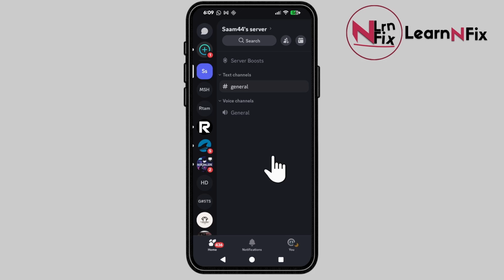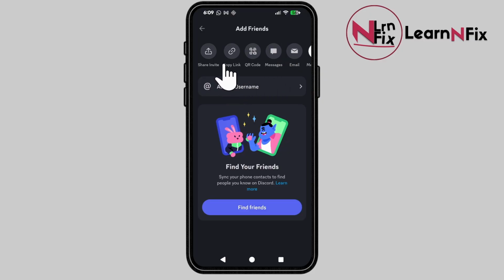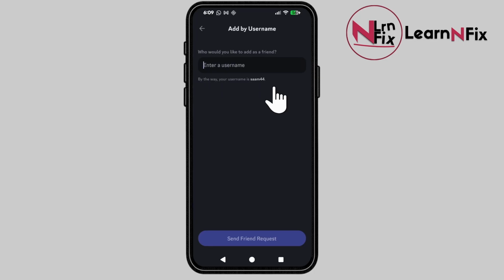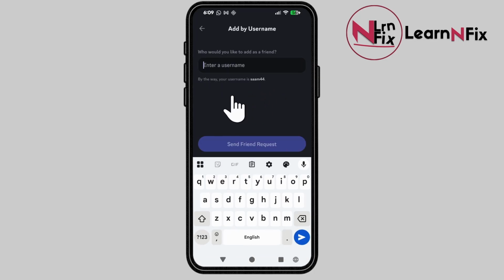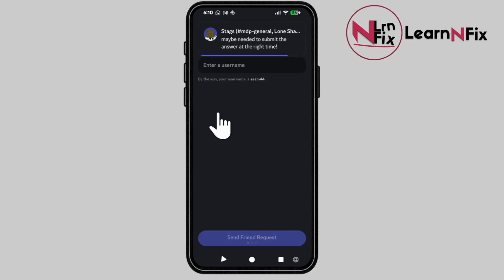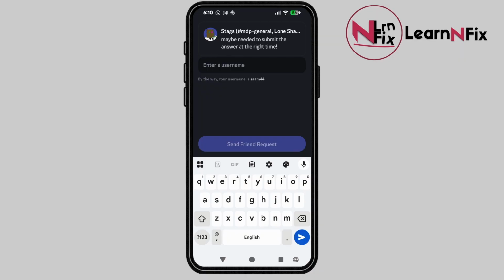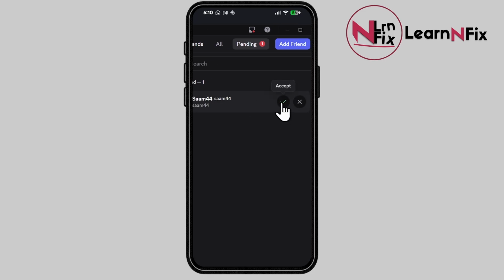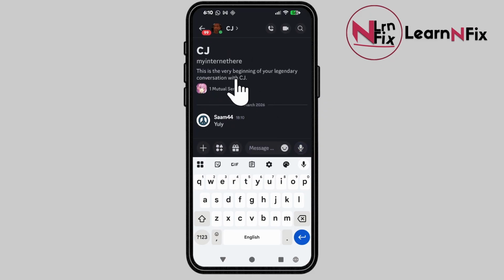How To Add Friend On Discord (2026)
This video shows you a step by step guide on how to add friend on Discord.